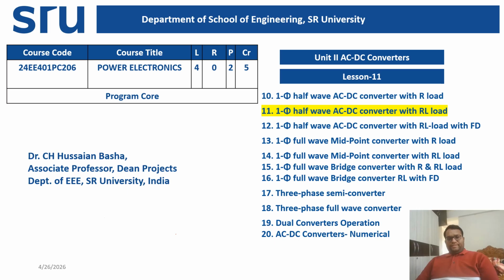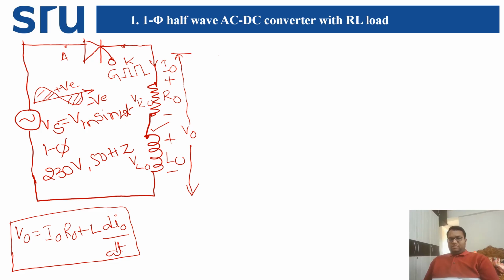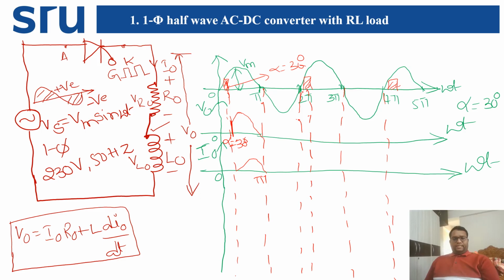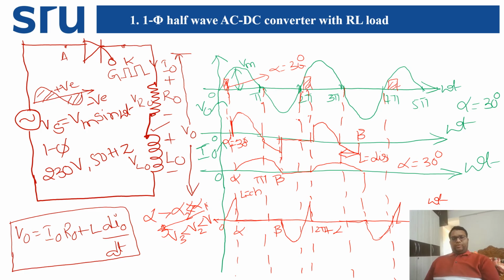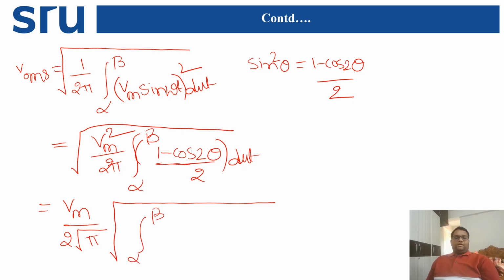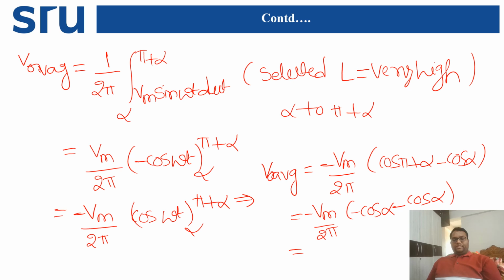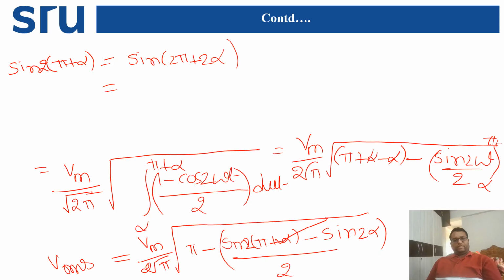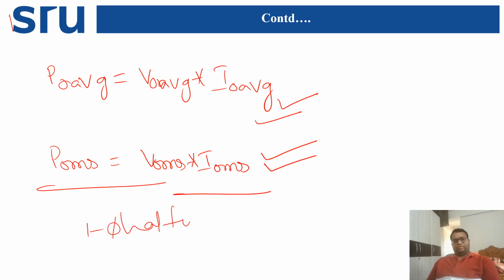Single Halfwave with RL load Power Electronics Lecture 3